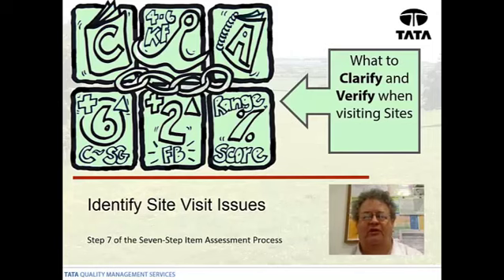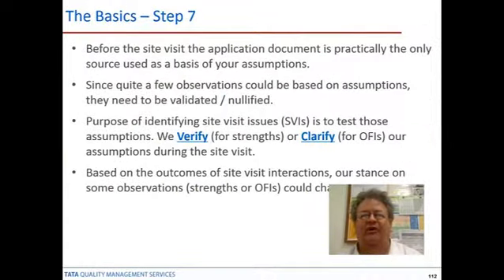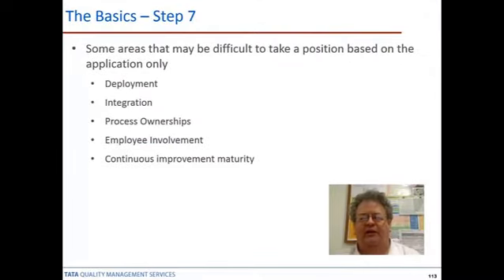Session 07 - 2014 Tata Business Excellence Leaders Program - Coaching for TBEM Training